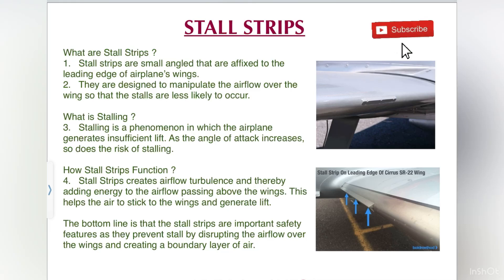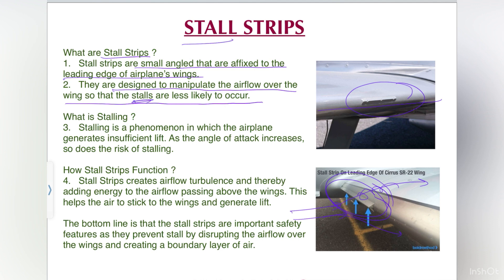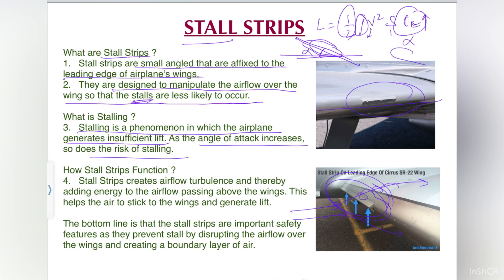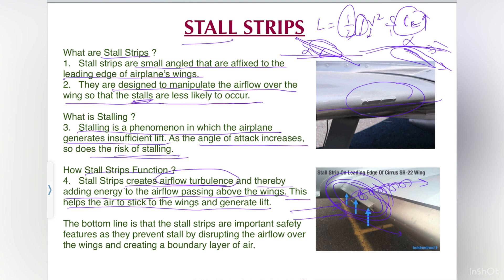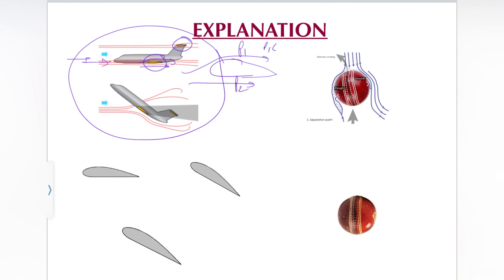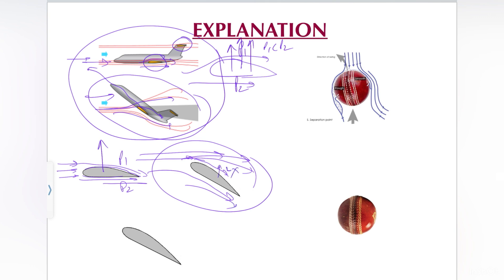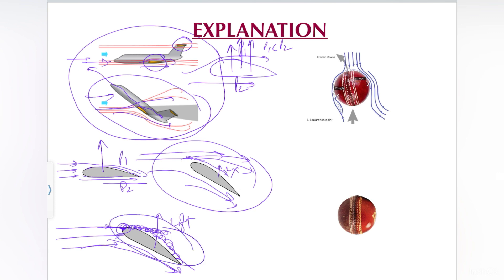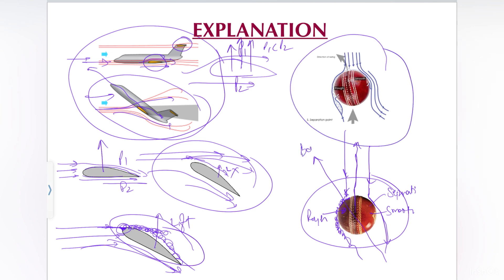Understanding the Stall Strips | Stall Prevention Technique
This video gives a basic insight about utilisation and functioning of stall strip which is one of its kind as a stall prevention technique. The video towards end gives a very interesting analogy to understand the concept more clearly.